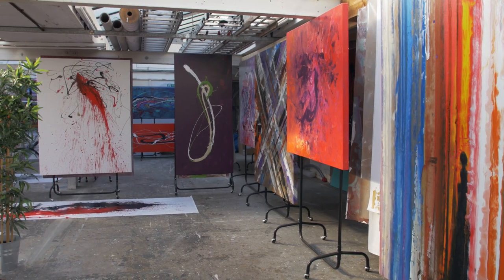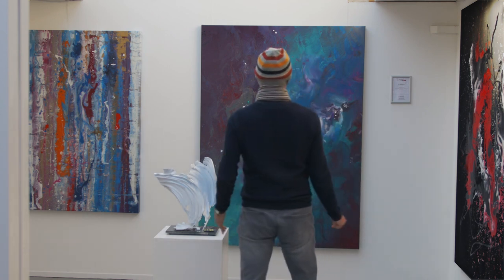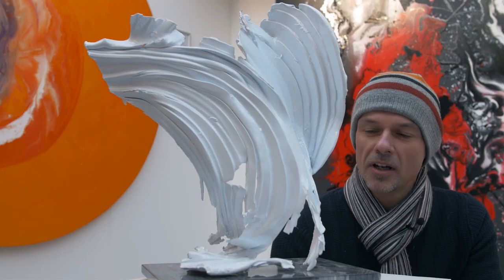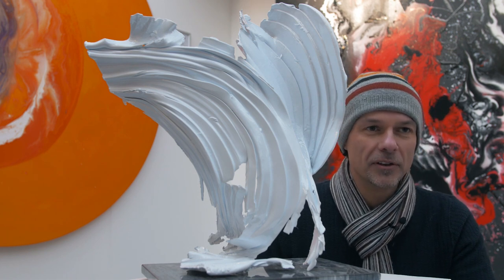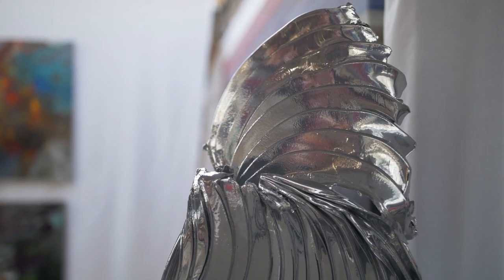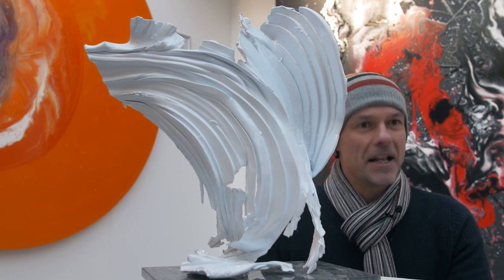Made In The Cotswolds SWAREZ!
Watch and listen to this updated-for-2017 interview about what I do and how I do it. Listen to me talk about the sculptures and unique approach to my craft plus footage from inside my nuclear paint-pod